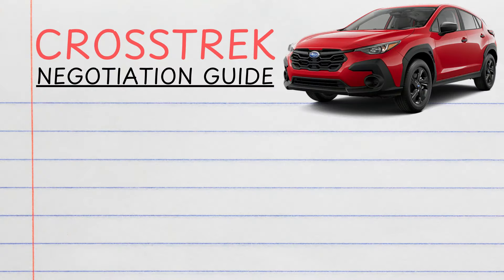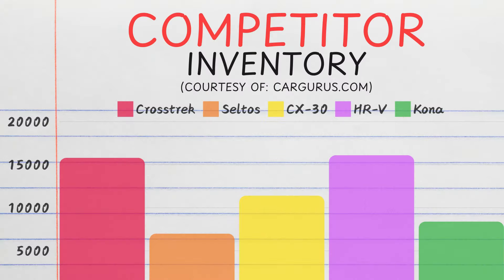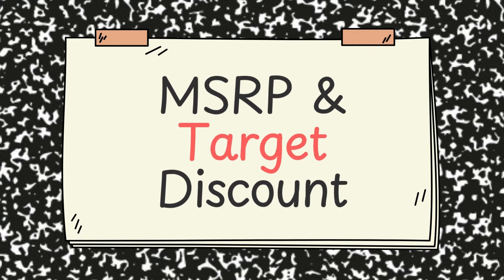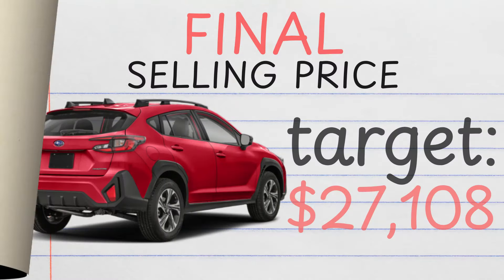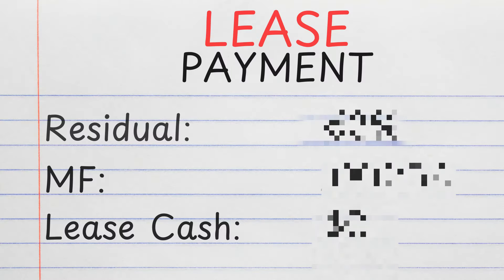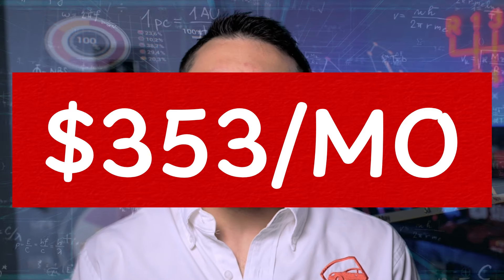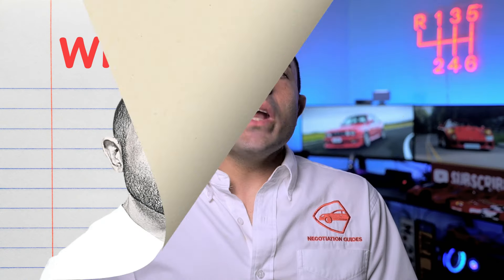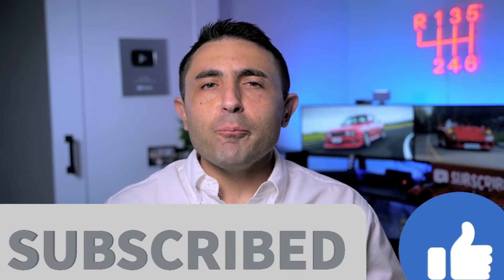More people are BUYING the Crosstrek NEW rather than Leasing or Used!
Thinking about getting a Subaru Crosstrek? Watch this before you buy! In this video, we break down why buying a used Crosstrek or leasing a new one might not be the best idea. We dive into current sales data, inventory levels, and compare it to rivals like the Honda HR-V.

We'll explore:
• Crosstrek's impressive sales figures
• Inventory levels compared to competitors
• Target discounts off MSRP
• Lease program analysis
• Why buying used doesn't make sense

Plus, get insider tips on negotiating with dealers and find out why financing new might be your best option. Don't miss out on our exclusive data summary and email template to help you get the best deal possible!